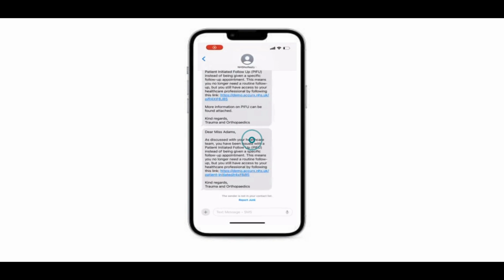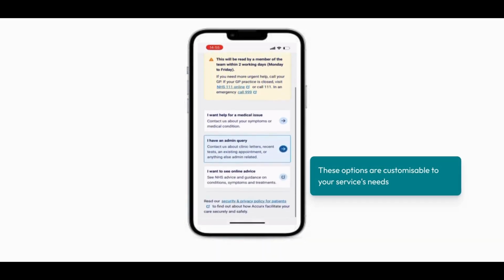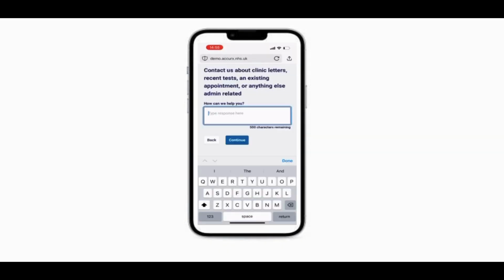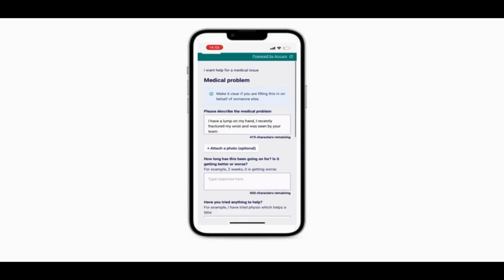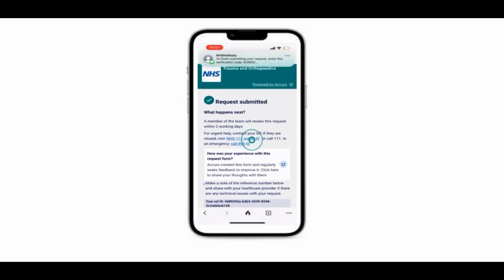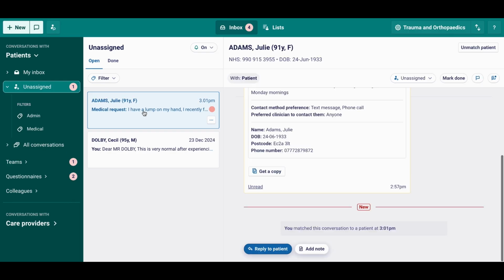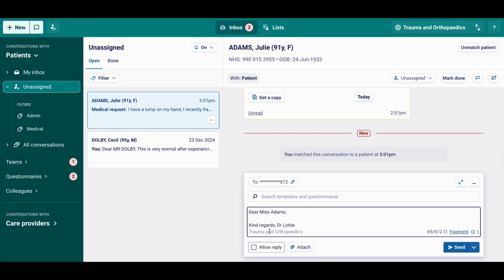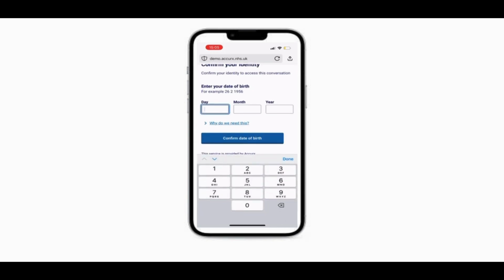Patient Triage in Accurx Web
This feature empowers patients by giving them more choice and control to access care when they need it, rather than booking in routine appointments. It also gives your service the ability to quickly assess patient queries based on clinical need and signpost patient to appropriate services.